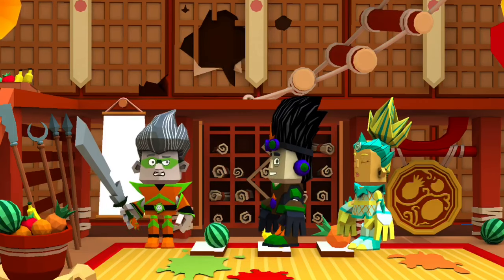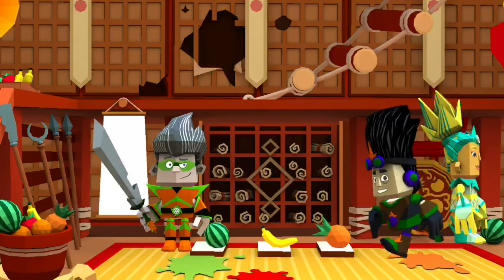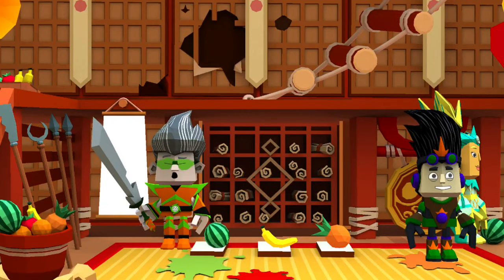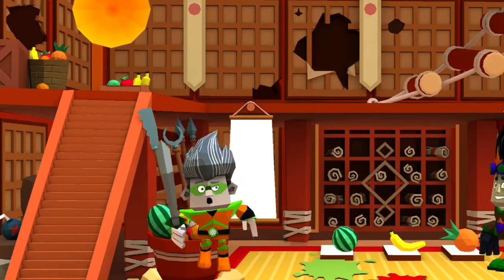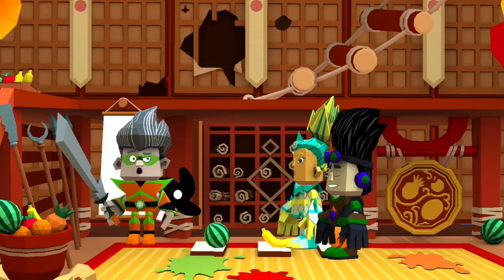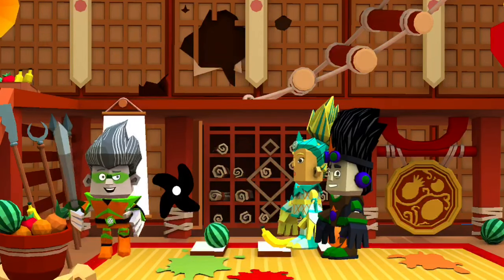Toontastic 3D: How To Be A Ninja! — ToontasticWithSalam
Would you like to be a ninja when you get older?

Well, I have it all here: my 43rd Toontastic 3D video: How To Be A Ninja!

And I guess that I need 1 more episode to start Season 3! Yippe!!!

Anyways, follow the instructions given by Master Hu and his student sensai (Ru and Su) in this video to verify that you’re a real ninja! 🥷🏻🥷🏻🥷🏻

See you on Thursday afternoon!!! 🌟🌟🌟